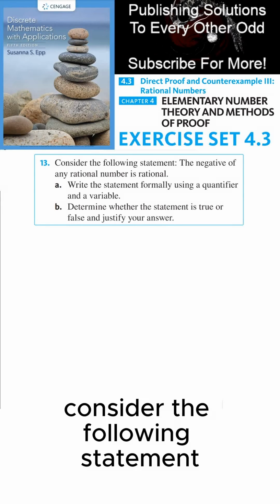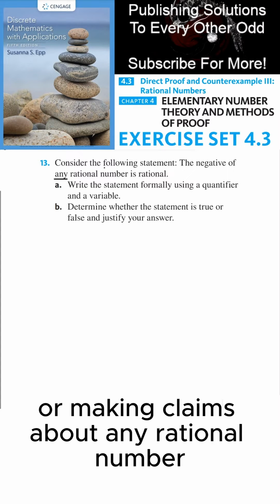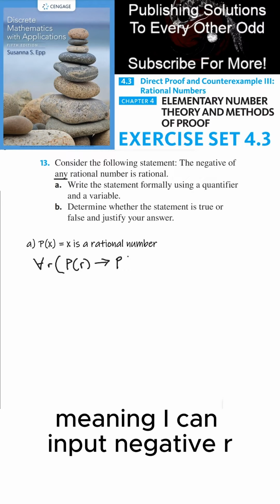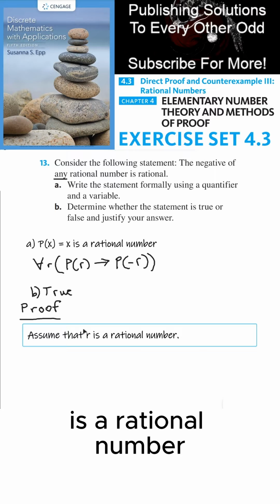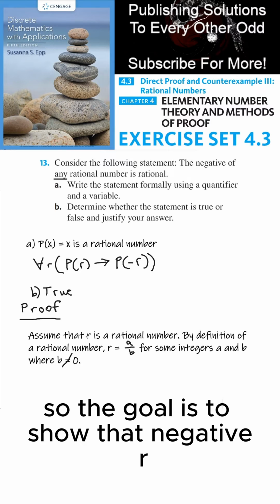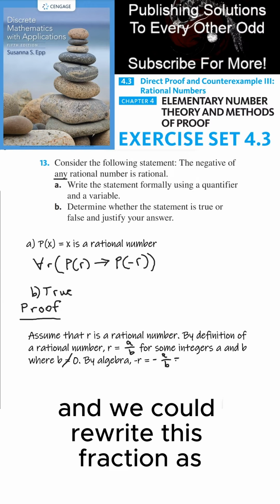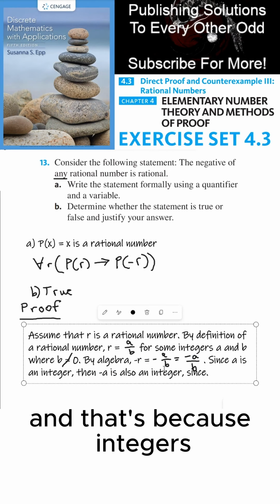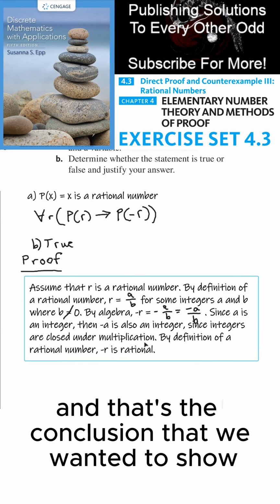(4.3.13) Exploring the Rationality of Negative Numbers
In this tutorial, I delve into the statement: "The negative of any rational number is rational," and aim to prove its truth. We start by recognizing that this statement is universally quantified, and we are making claims about all rational numbers. We then set up a propositional statement, p(x), which is "x is a rational number." The statement can now be formalized as: "For all x, if x is a rational number, then the negative of that rational number is rational."

To prove this, we assume that x is a rational number and our goal is to show that the negative of x is a rational number. By definition, we know that x is equal to A/B where A and B are integers and B is not equal to zero. We then multiply both sides of this equation by -1, which allows us to say that -x = -A/B. Since A is an integer, -A is also an integer. By definition, we conclude that -x is rational because B does not equal zero and integers are closed under multiplication. Thus, we have shown that the negative of any rational number is rational, proving our statement to be true.